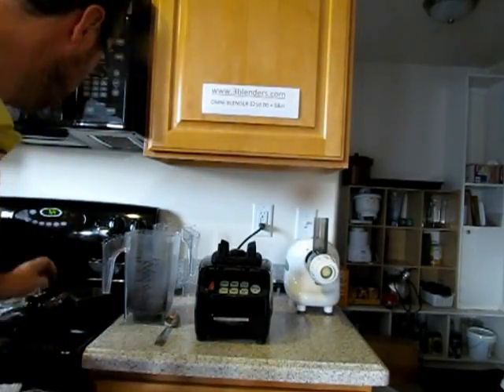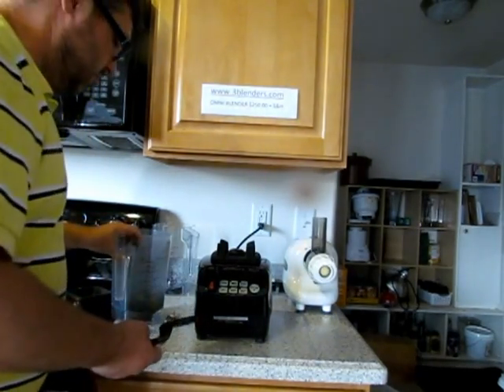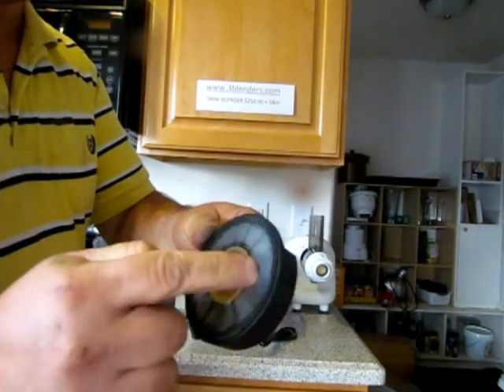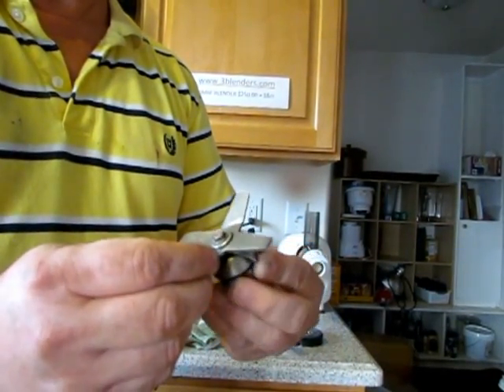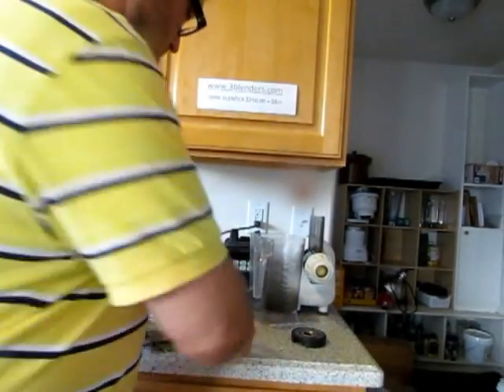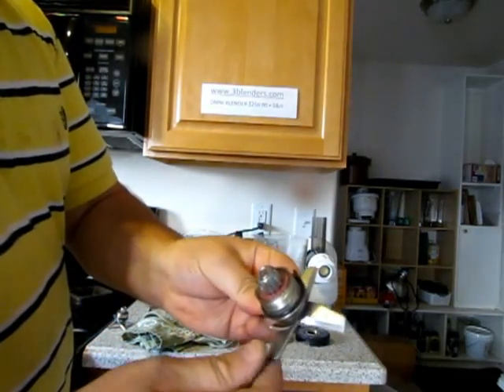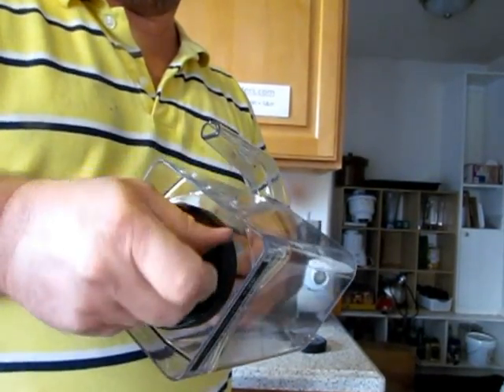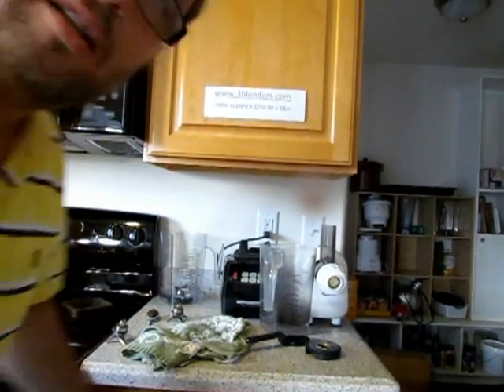changing blade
although the dry wet blad (multi-purpose) OMNI Blade assembly does normally not be changed, you have the option to do so. And if you ever have a warranty issue or for other wear and tare issues, if you need to change the blender blade, here are basic instructions of easy it is. The Omni blender has a 7 year warranty on the motor and a 1 year warranty on its multi-purpose blade. The blade fits in various other blender jar, such as Vitamix, Waring, Omega, Centaur, Maxxim, Ashbury, etc... "the mere fact that it 'fits', in itself, is not prohibited. But inter-changeability is not authorized or tested, therefore not advisable or recommended, and may lead to voiding the warranty.